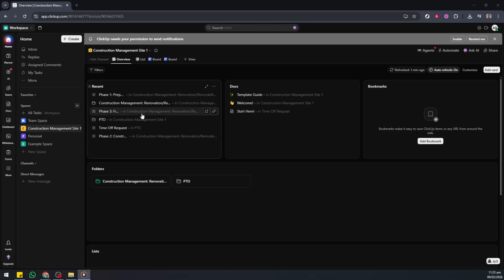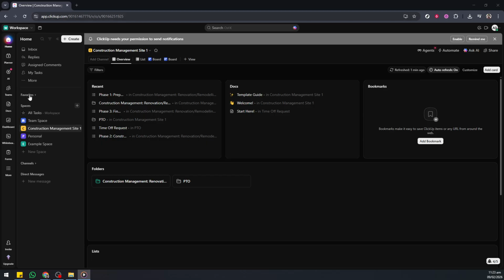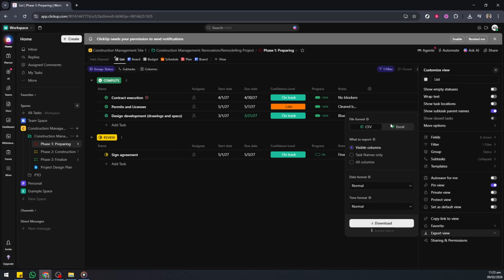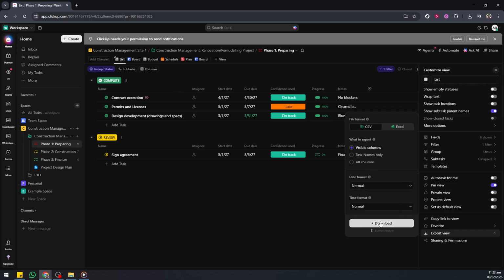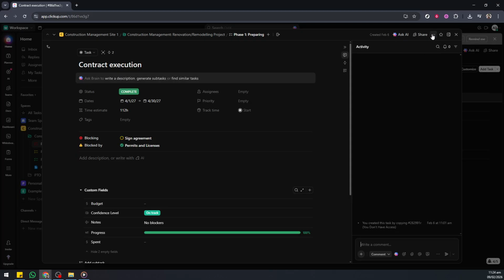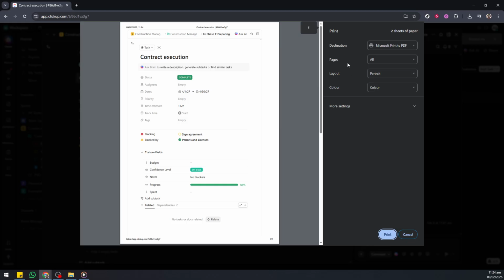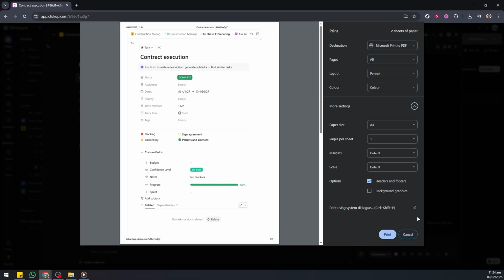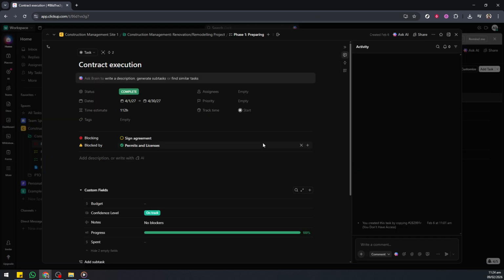How to Print in ClickUp [Easy Steps]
How to Print in ClickUp